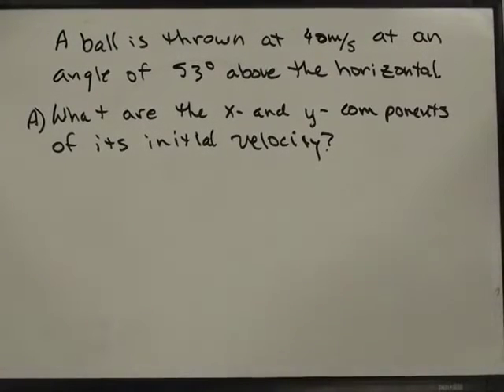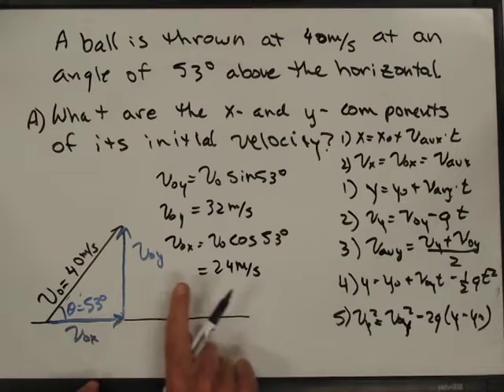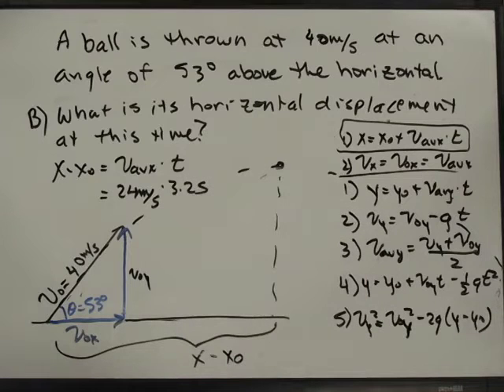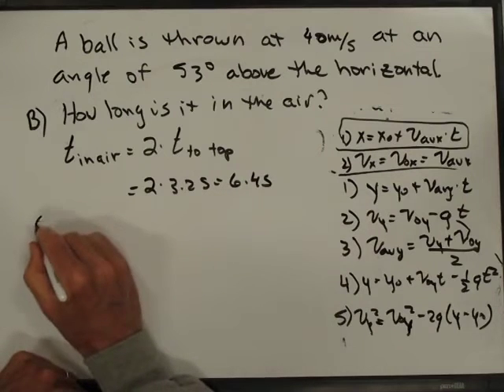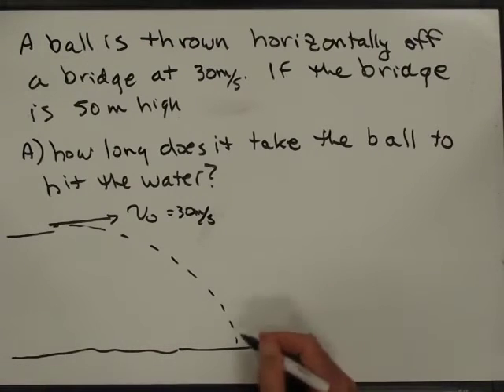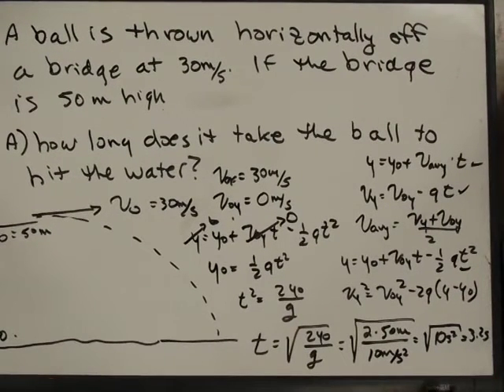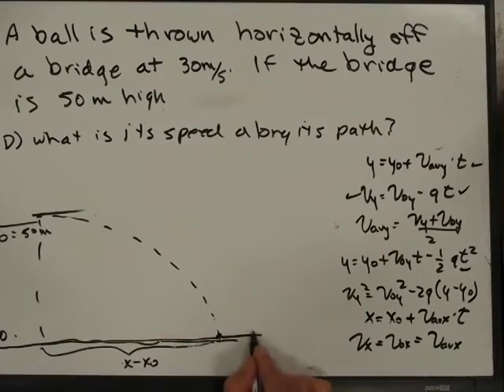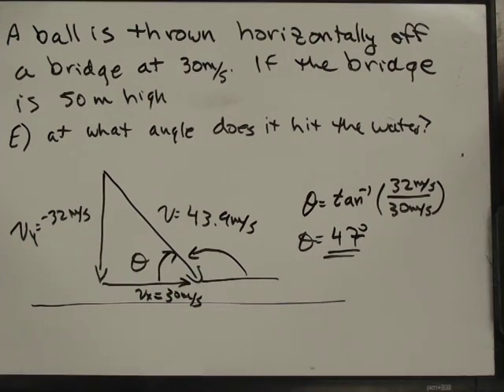Chapter 3 2D Kinematics Part 4